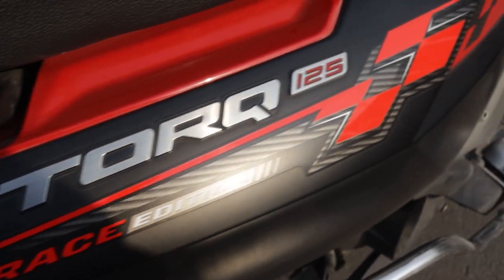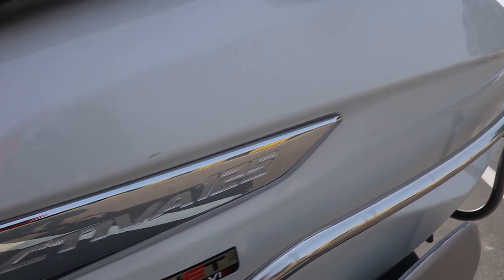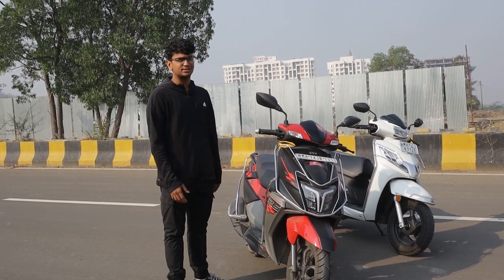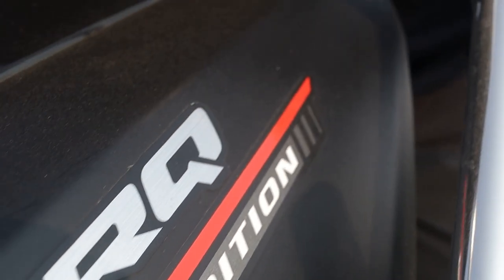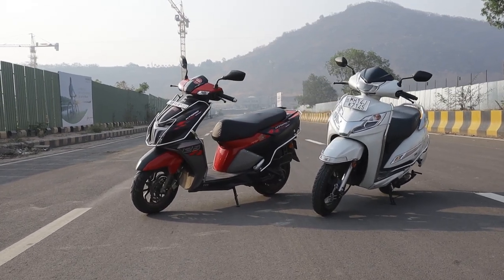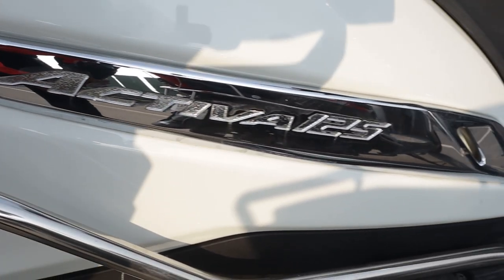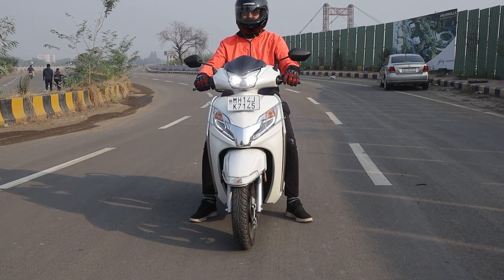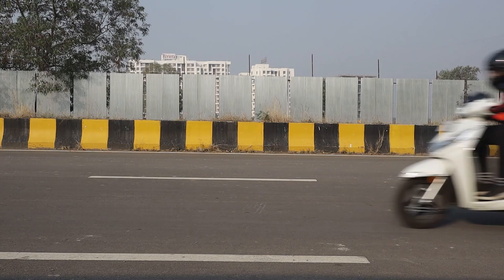Drag Race : TVS NTORQ 125 vs Honda Activa 125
As well all know, scooters are one of the most cost effective, convenient and fastest ways to travel in a city. But what if you want to be faster than the other scooters you have around you? Well these two 125s should be at the top of your list. The TVS NTorq 125 Race Edition and the Honda Activa 125 BS6. Both of these scooters are great value for money but which one is faster in acceleration? Let's find out!

A big thank you to Sarthak for providing us with his Activa 125!